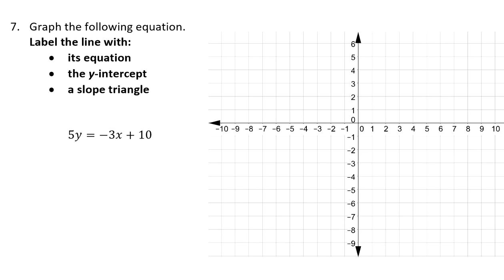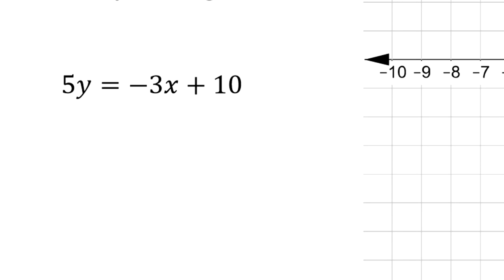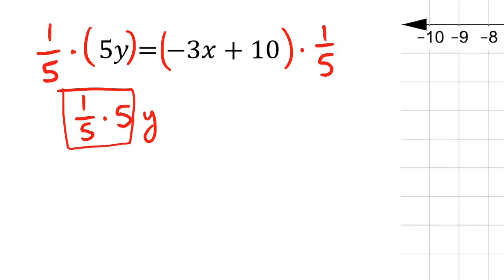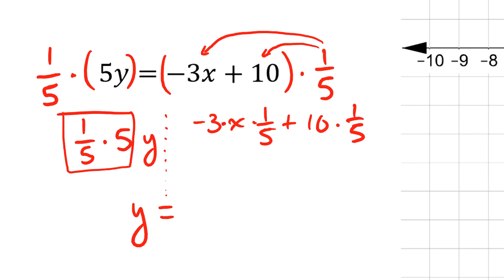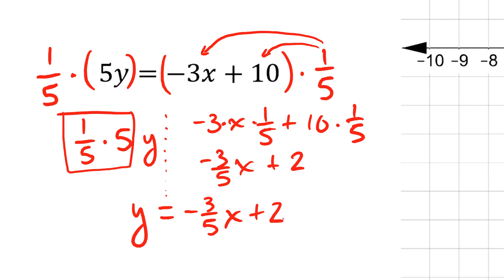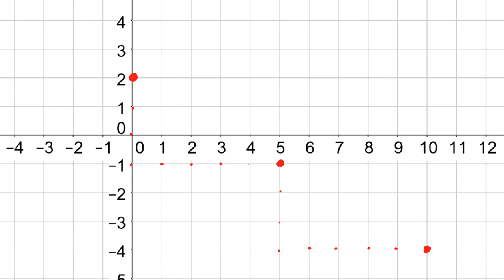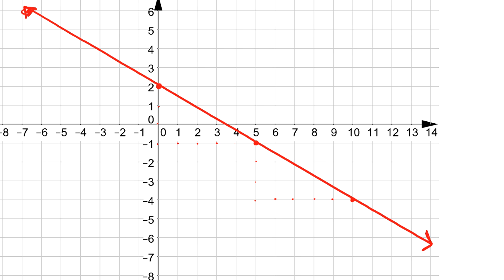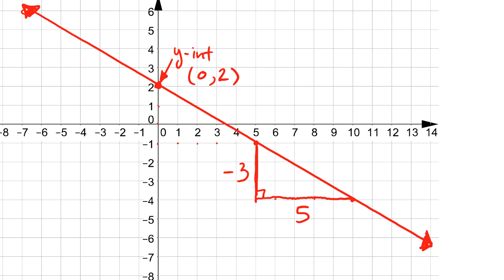c4 stt 7